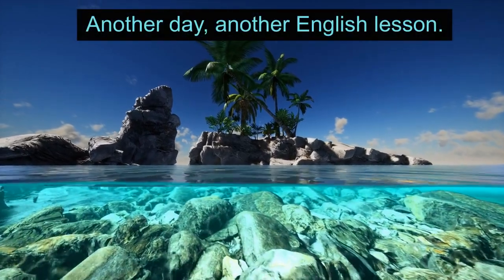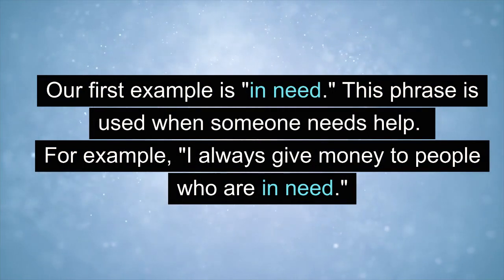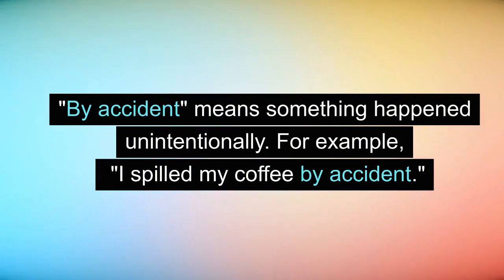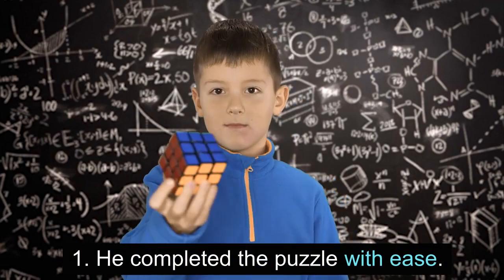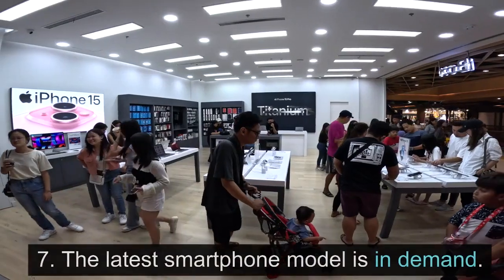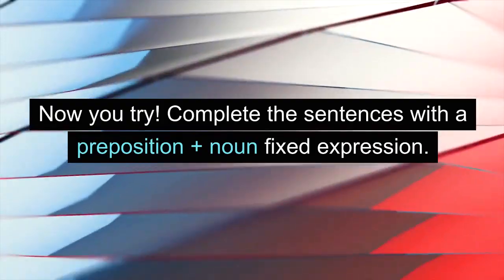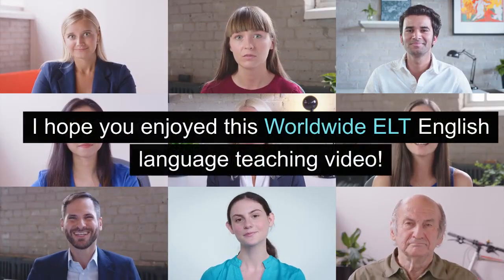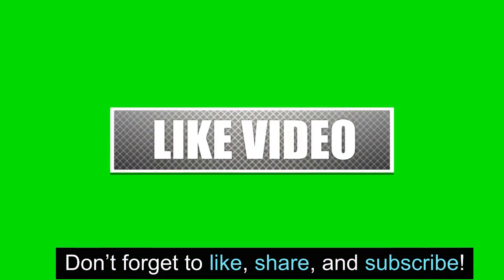Preposition + Noun: Fixed Expressions (Unit 15G, Level B1)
Preposition + Noun: Fixed Expressions! Mastering "preposition + noun" fixed expressions is a key aspect of developing fluency and precision in the English language. These combinations of words form a significant part of everyday communication, allowing speakers to convey specific meanings with conciseness and clarity.

When you use expressions like "in need," you instantly communicate a state of requiring assistance or support. Saying "under the weather" implies feeling unwell without the need for lengthy explanations. These fixed expressions serve as linguistic shortcuts, enabling you to articulate ideas efficiently.

Additionally, incorporating "preposition + noun" expressions enhances your language proficiency by introducing subtle nuances to your speech. For instance, using "with caution" conveys a sense of carefulness or wariness in a situation. Saying "at fault" succinctly assigns responsibility without ambiguity. These expressions provide a linguistic precision that is invaluable in both casual conversations and formal discourse.

Furthermore, these fixed expressions contribute to the natural flow of language. They are deeply ingrained in English usage, and their inclusion in your vocabulary allows you to sound more authentic and idiomatic. Whether you're engaged in a friendly chat or composing a written piece, the judicious use of "preposition + noun" expressions adds a layer of fluency to your language.

In conclusion, delving into and mastering "preposition + noun" fixed expressions is a worthwhile endeavor for language learners. It not only facilitates effective communication but also imparts a sense of nuance and authenticity to your expressions. So, embrace these combinations as integral components of your language toolkit, and watch as your language proficiency reaches new heights.